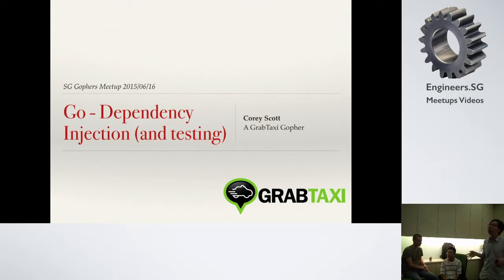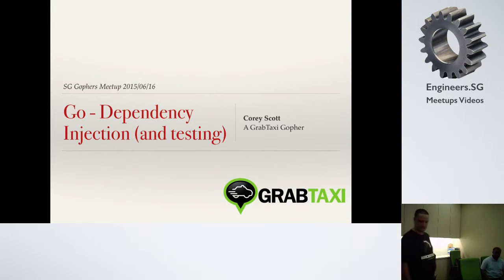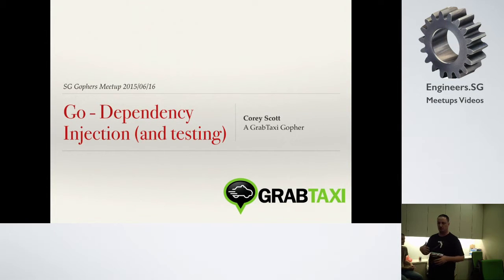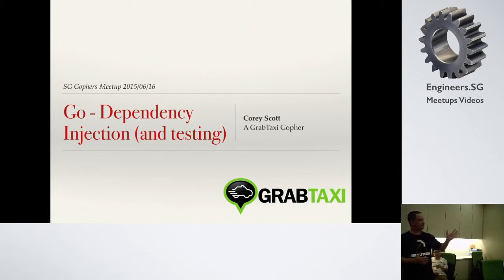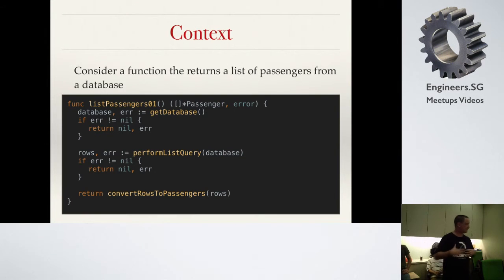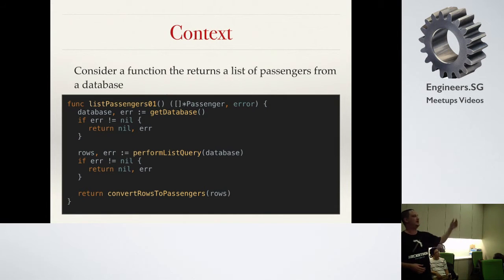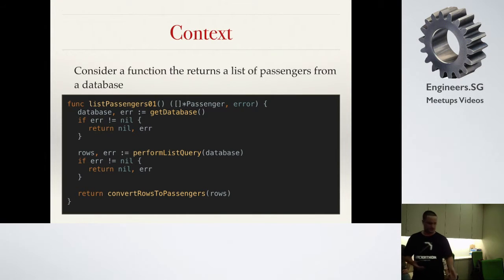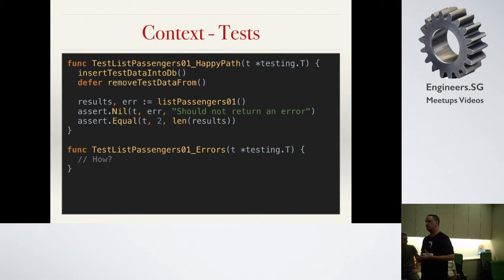Dependency Injection in Go - Singapore Gophers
Speaker: Corey Scott, senior engineer lead, GrabTaxi